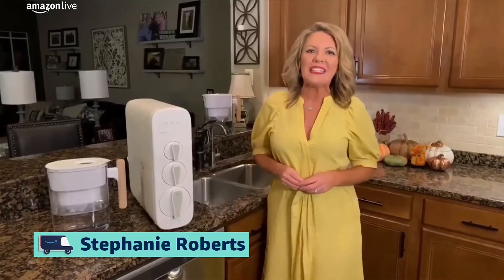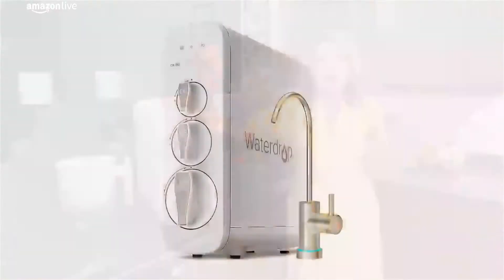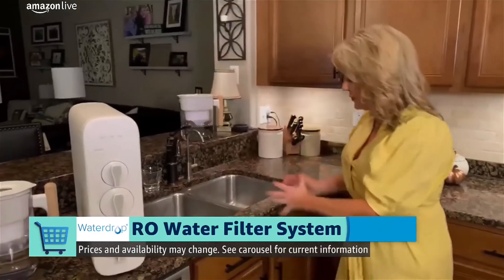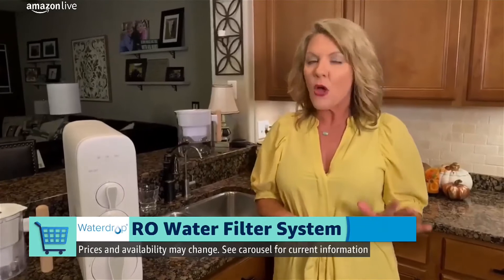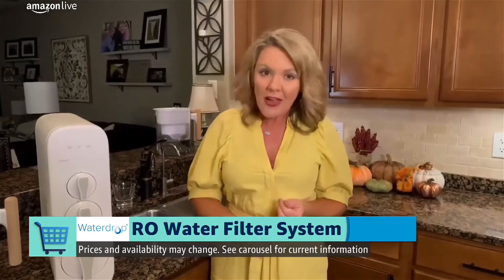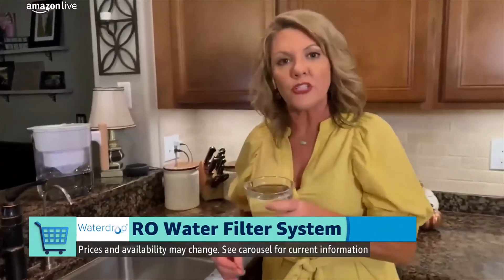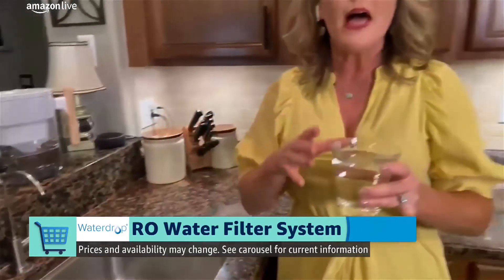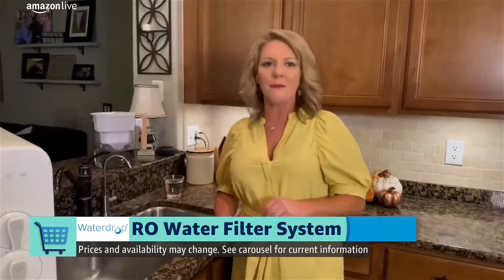Waterdrop G3 Reverse Osmosis Water Filtration System | Amazon Live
It's time to change the old way. Waterdrop G3 reverse osmosis water filtration system abandons traditional design and upgrades into the first tankless, smart RO water system in the US. market with advanced integration technology. Waterdrop RO water filtration system is an innovative, all-in-one intelligent water purification system. In just a few minutes, Waterdrop RO system can be installed completely.

You can click the below link to get more information about the product: